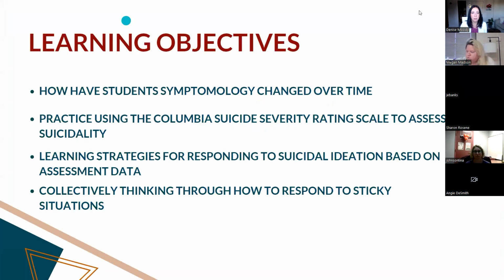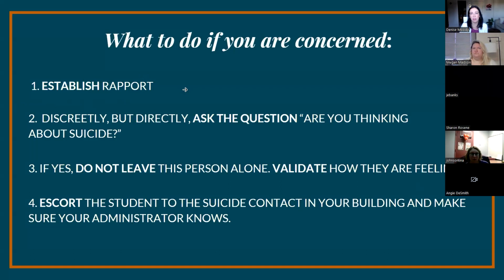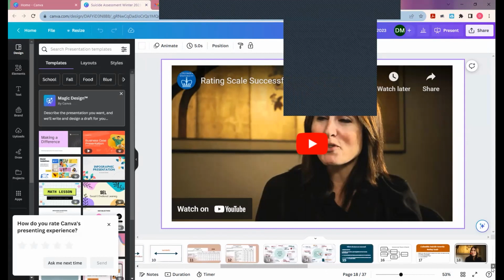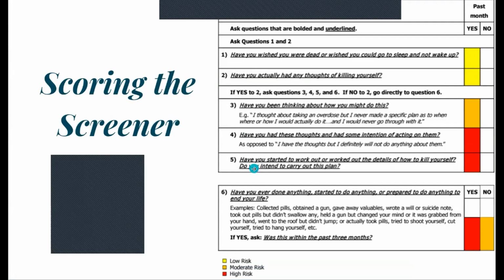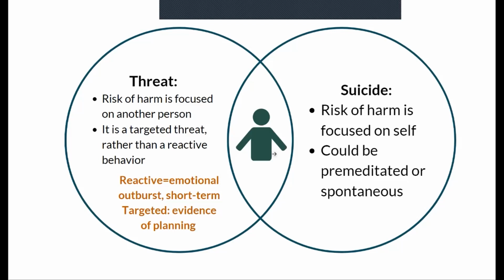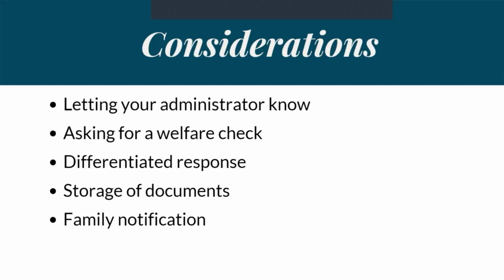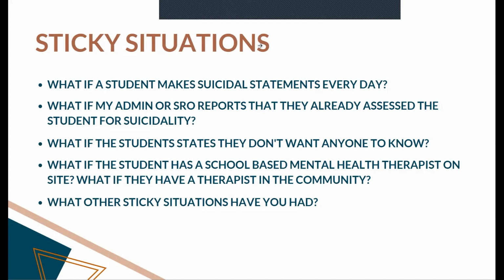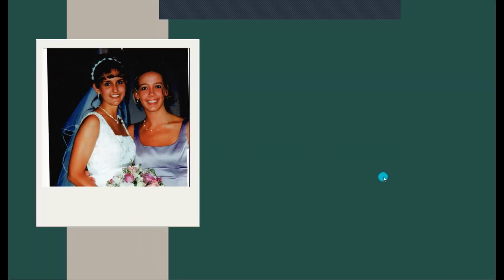Suicide Assessment training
Replay from September 13, 2023